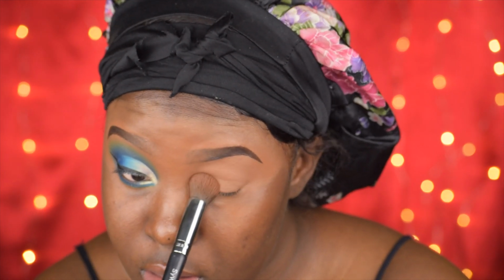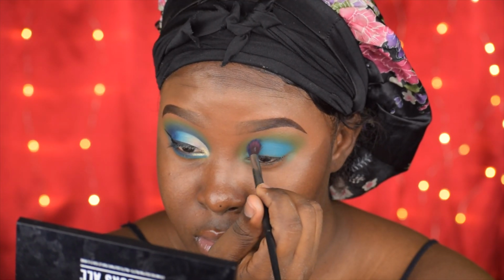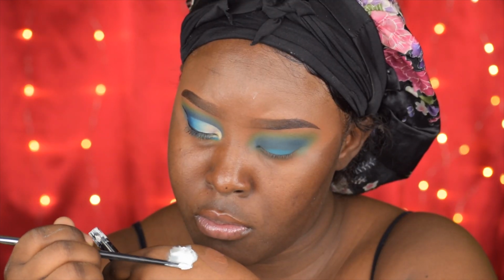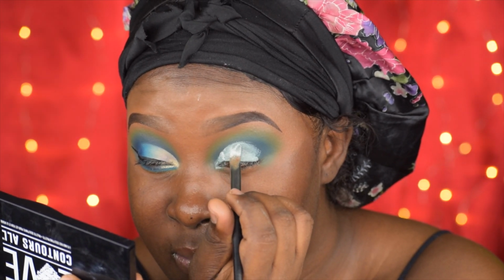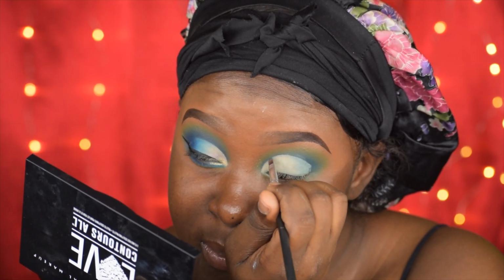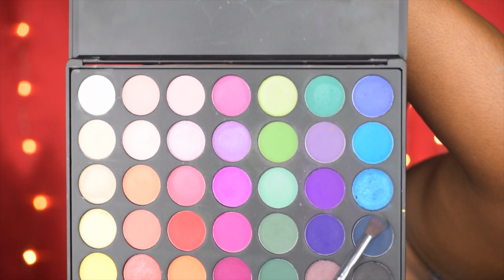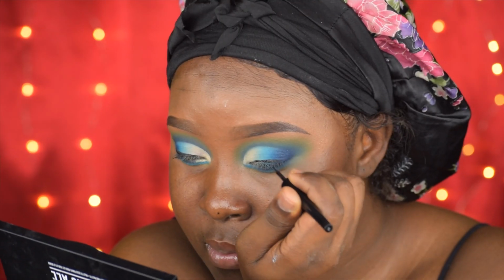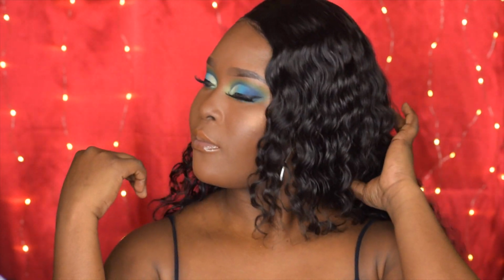Quick 5 minutes eyeshadow glam with one palette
Hey beautiful people, today we’re going to be doing this quick five minutes eyeshadow glam with one eyeshadow palette. This is going to be one that is a very to the point, simple, step-by-step approach and I hope you enjoy it.Don’t forget to like and subscribe to my channel, thank you.

Products used:
Morphe 35 B Palette
Elf liquid liner
Maybelline colossal volume mascara
NYX love contour is all pallets
NYX foundation in COCOA
NYX HD concealer
LA girls lipgloss
Black Opal invisible powder
Black Opal finishing powder
Makeup Revolution Vivid the baked bronzer
Colourpop no filter concealer for the brows